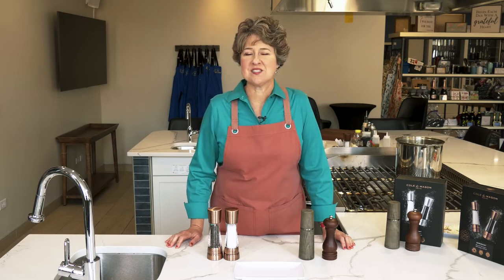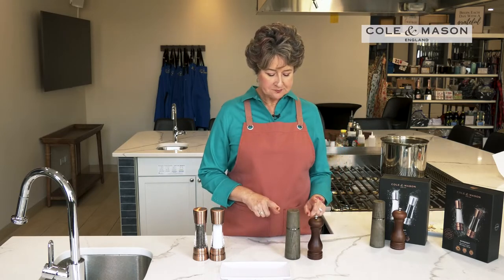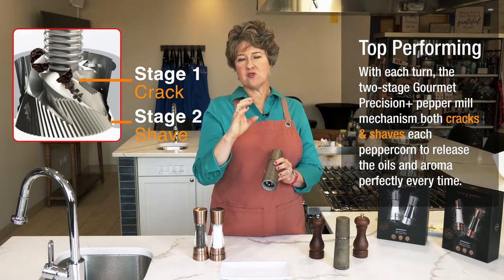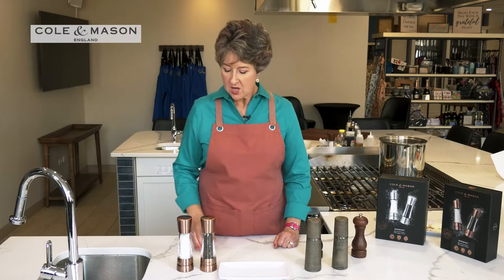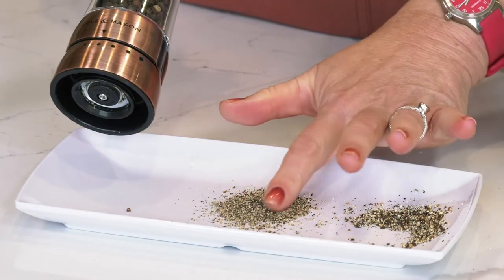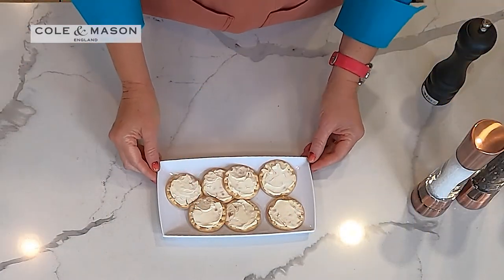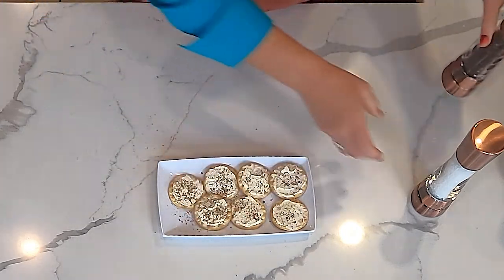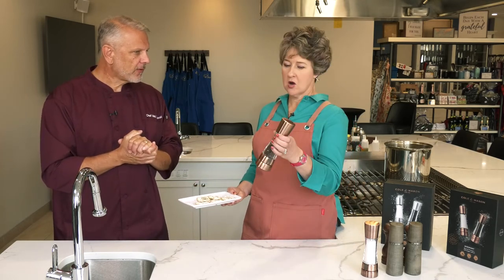02 Cole & Mason mechanisms explained & pepper taste test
02 Cole & Mason mechanisms explained & pepper taste test

Jonny Boyle, Sensho, Swoop, Mood Maze and Soundroll, from Upbeat and Pixabay